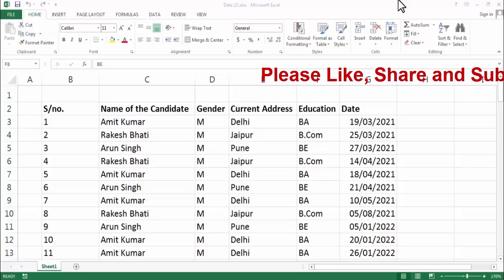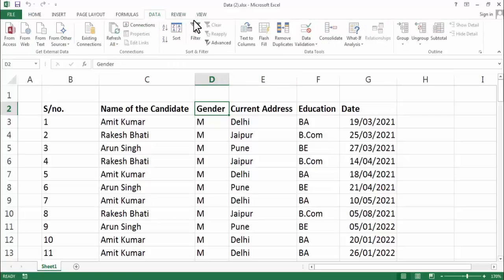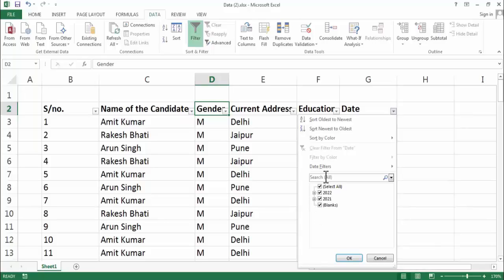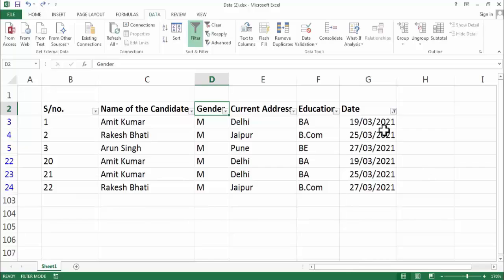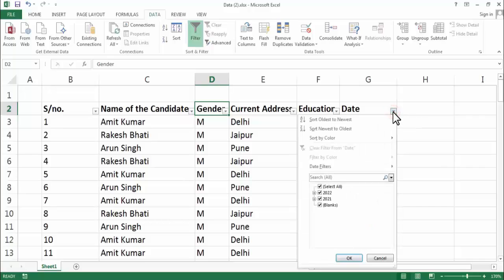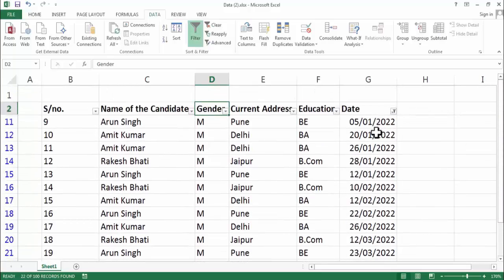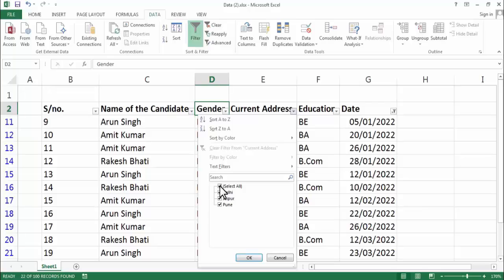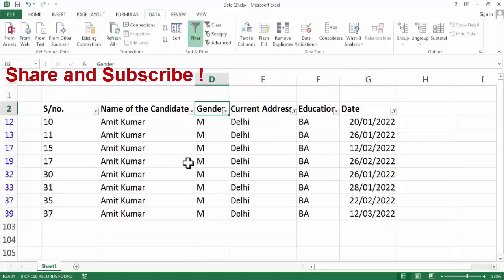How to Use Filter in Excel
In this video we have shown How to Use Filter in Excel Step by Step